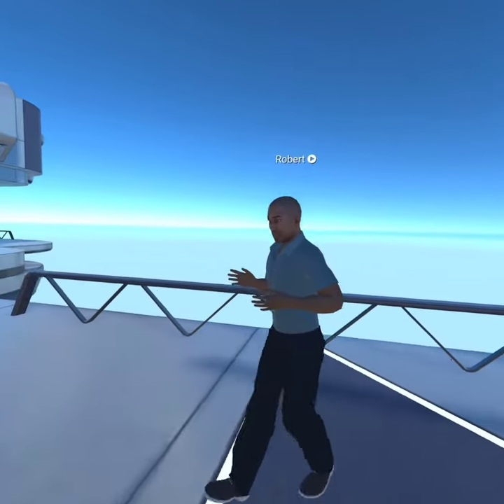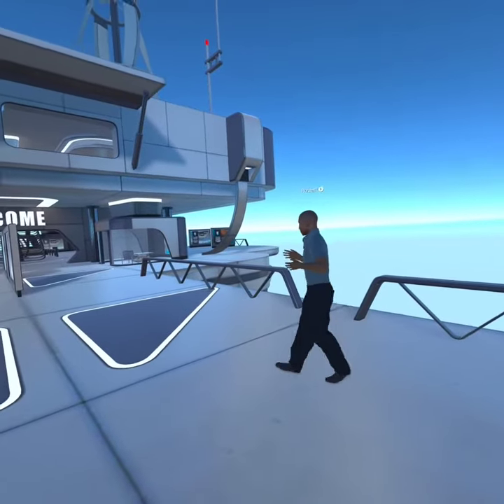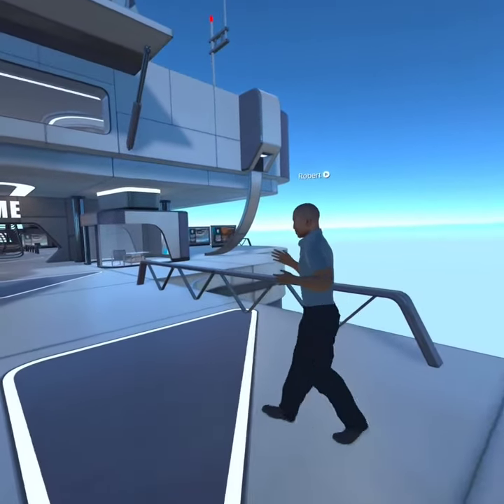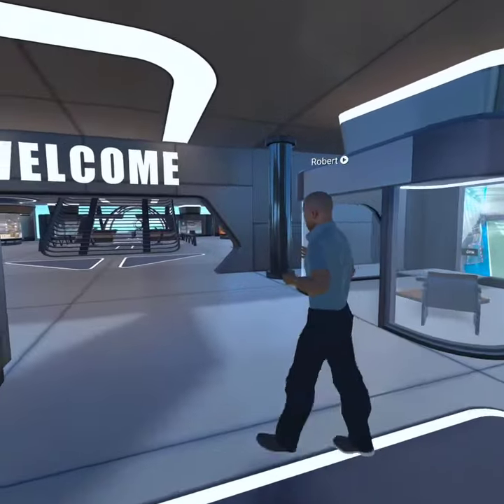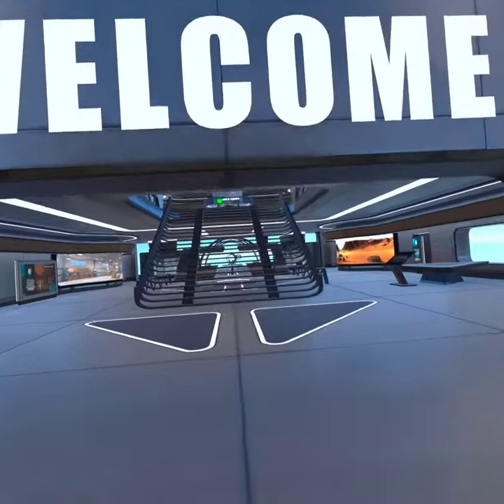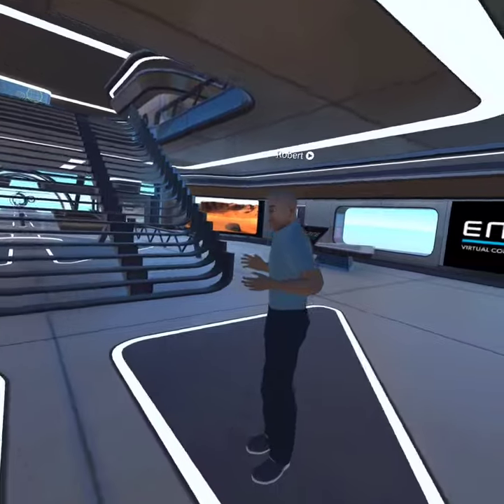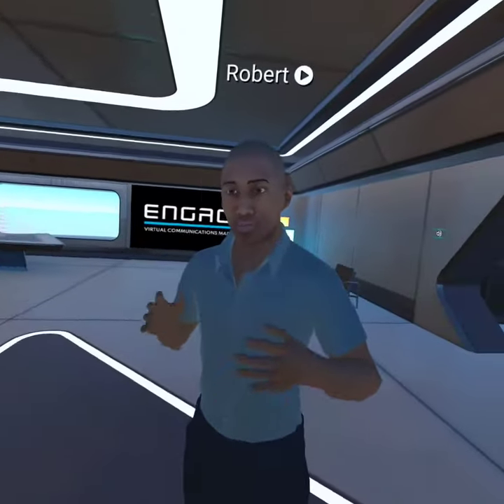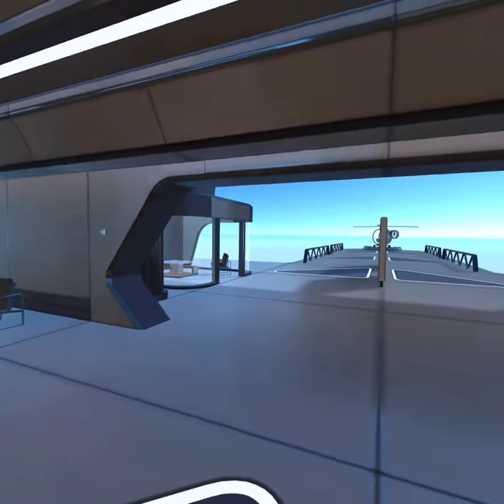Learn how to Grow Indoors the Right Way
Let’s Grow Inside will give you easy to follow instructions on how to build your very own indoor grow room right in the privacy of your home, and give you step by step, hands-on instruction when you complete the 16-week, interactive virtual reality course.
LetsGrowInside.com